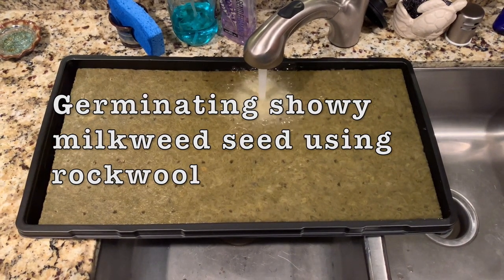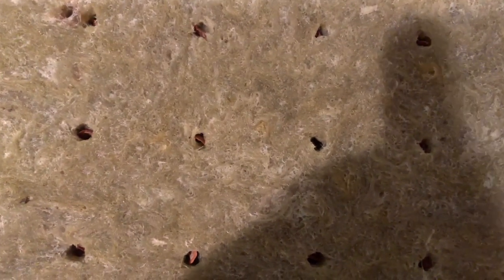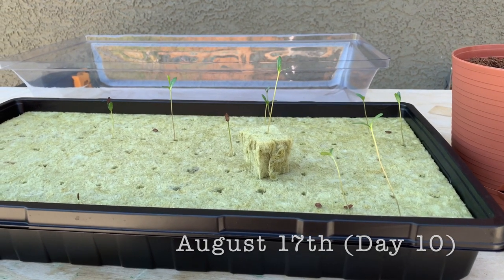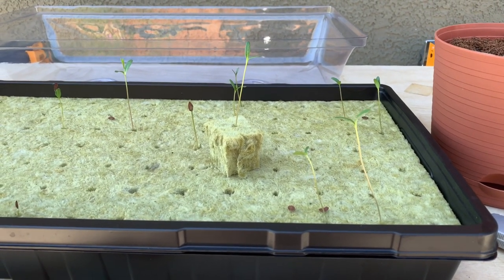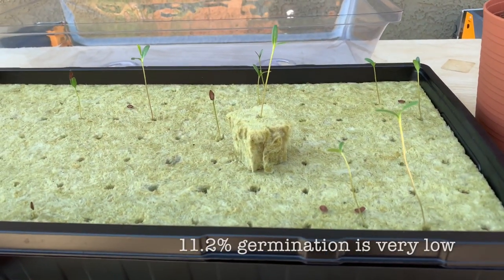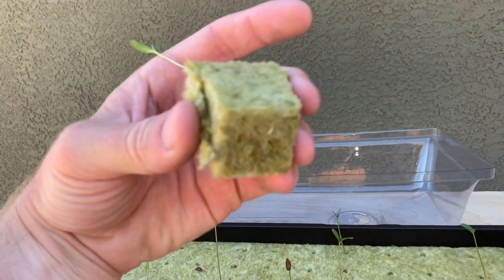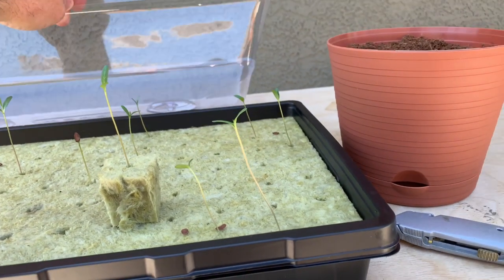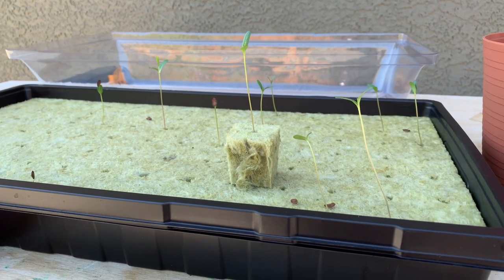Sprouting showy milkweed in rockwool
First time using rockwool to germinate showy milkweed. The rockwook did an excellent job of retaining moisture throught the two week period in August. No water was even added to the rockwook and it remained moist. Germination of 11.2% was way below the germination rate of the same seed using water germination. One reason could be that I did not use a seed warming mat. Although the temp was measured between 80 and 85 F The seed could have been colder. Cutting the cube out of the rockwool mat was very easy. The entire cube was planted in the container. Hopefully the showy milkweed plants continue to grow.